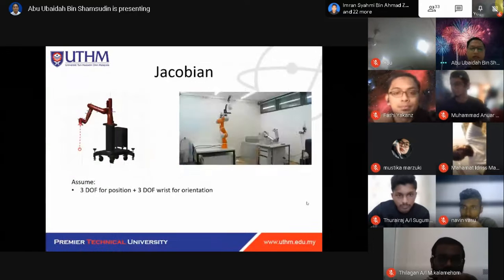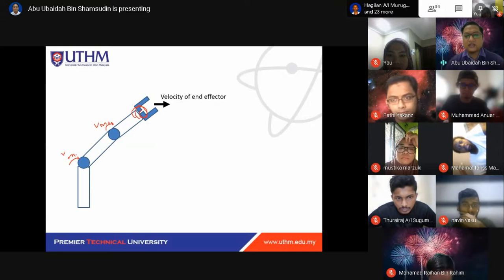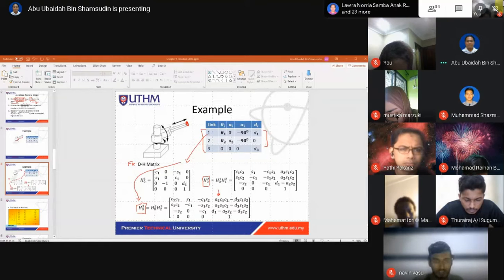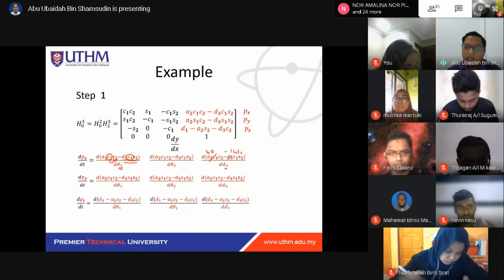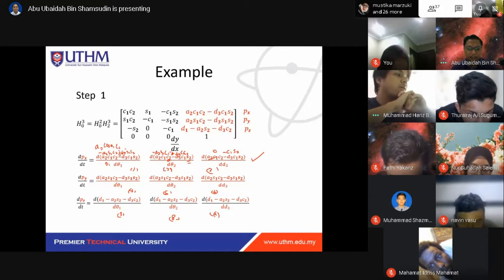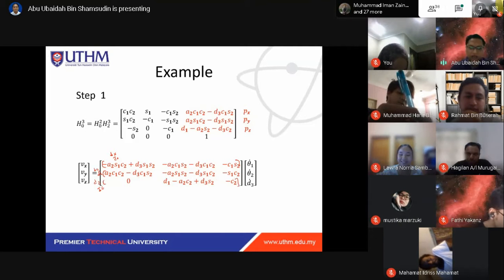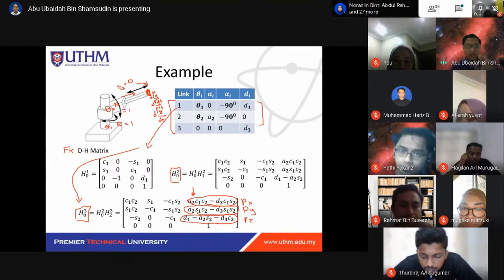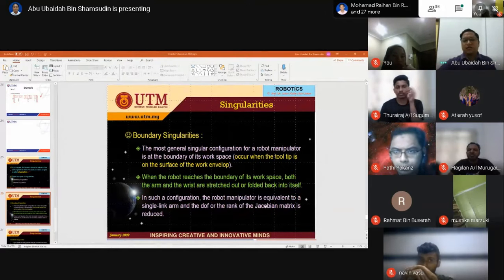Jacobian Calculation (w10)